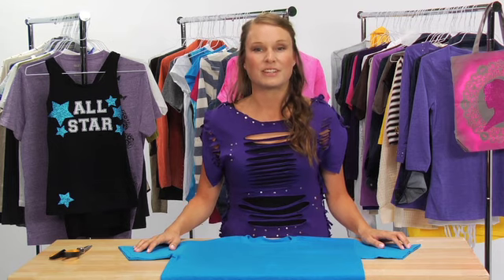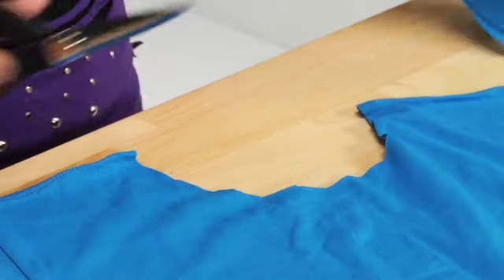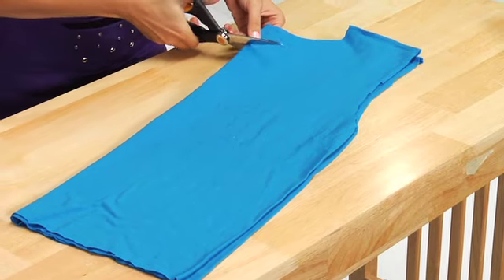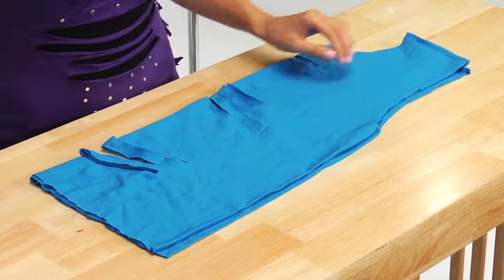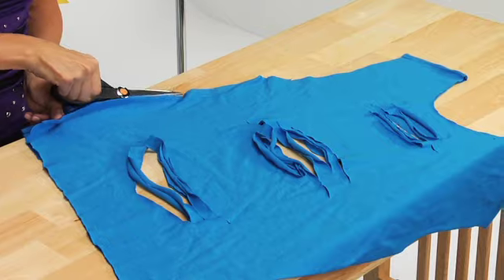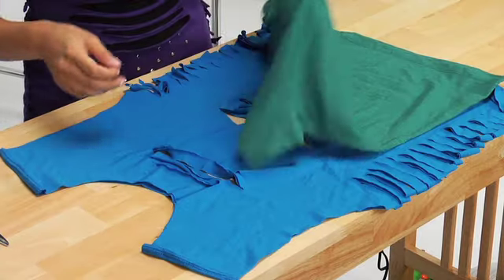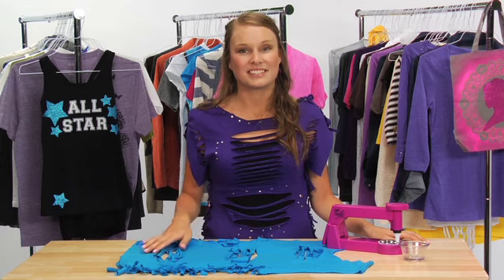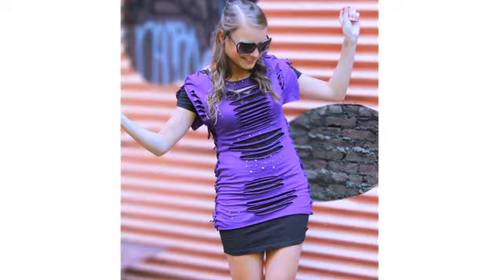T-shirt Makeover: Form Fit Fashion with Studs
Learn how to turn a boring, boxy t-shirt into an edgy cut up top in minutes with this video tutorial. Learn how to reshape the shirt to fit your shape then embellish with easy to add studs! Visit MyNextStyle.com to find other ways to refashion your wardrobe at home!